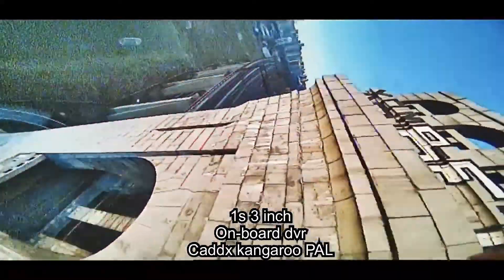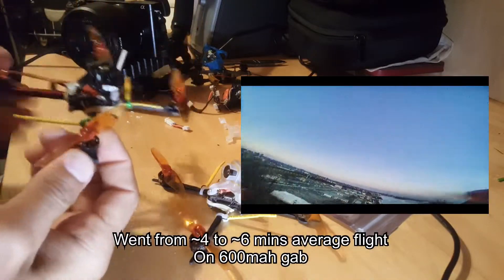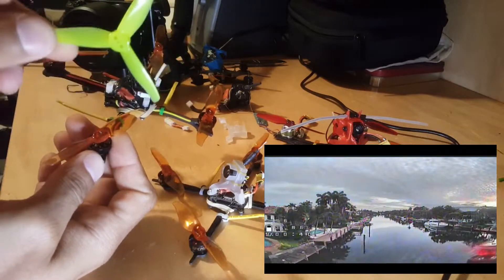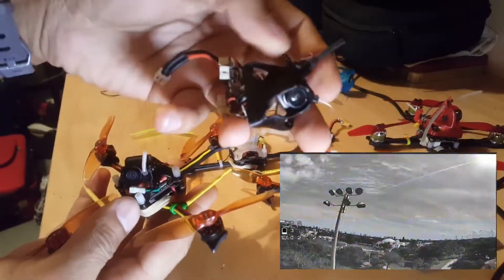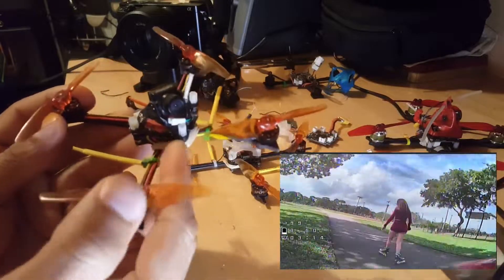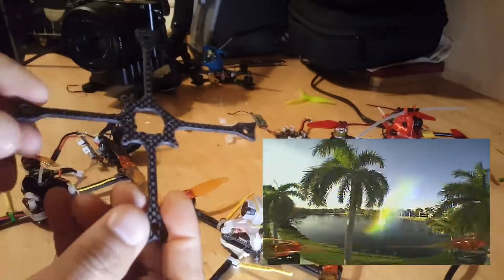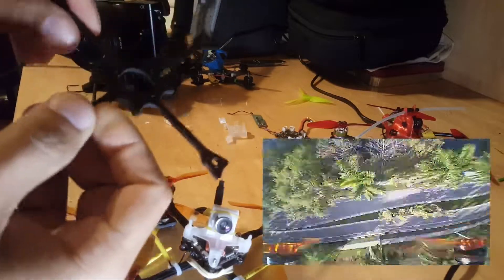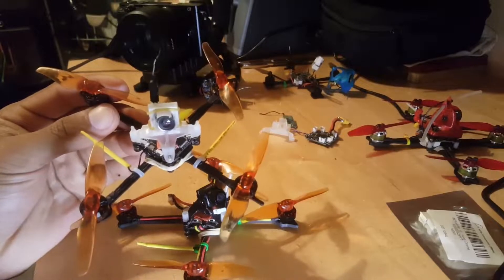48khz + rpm filter = ultimate 1s 3inch experience 😎🥳🔥🔥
Made great progress on these builds which for me are the ultimate setup to fly anywhere  and be safe! Flying a 1s power quad gives you the best of everything with of course some compromise as well.. there’s a lot more info I could add but I wish to keep my videos shorter. I apologise if I sometimes use the wrong words or don’t explain things too clearly. I often am unable to complete videos because I work and travel a lot, and being tired means my brain slows down haha. But I push to make these and share my findings 😎

The weight of these are 45 grams dry for the one carrying the kangaroo camera and 41 grams with the baby tooth frame and snapper separated camera

Parts used
Flight controller: JHEMCU play f4
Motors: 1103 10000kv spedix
Receiver: Rxsr
Vtx dvr: happymodel diamond vtx
Frame: PicklePick 3” (Recommend baby tooth 1.5)
Camera: caddx kangaroo
 Battery: 600mah gnb 1s
 Setup: jesc 48khz esc firmware with rpm filter telemetry.. Rxsr running fport for rssi data in beta flight.. PID: d min turned off. (Will fill pid values soon)